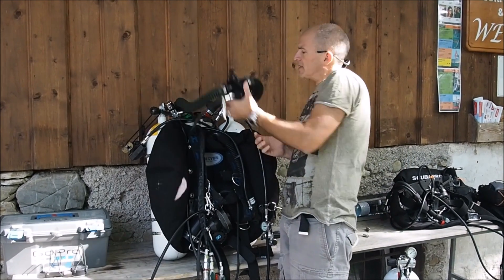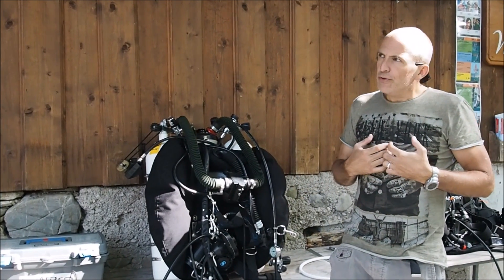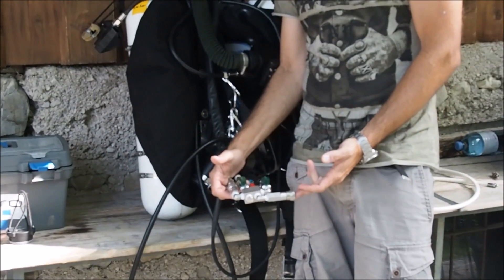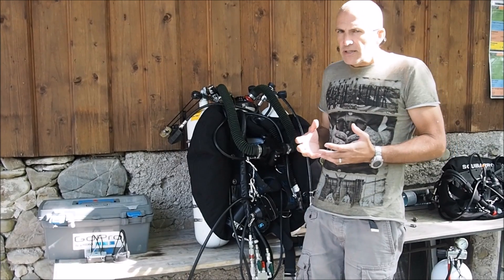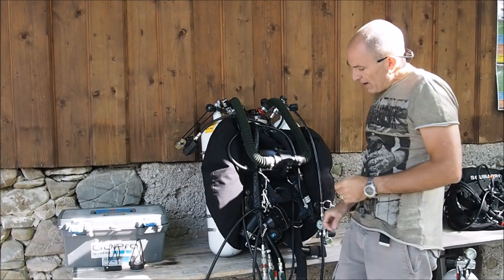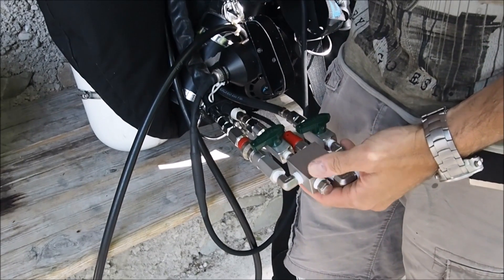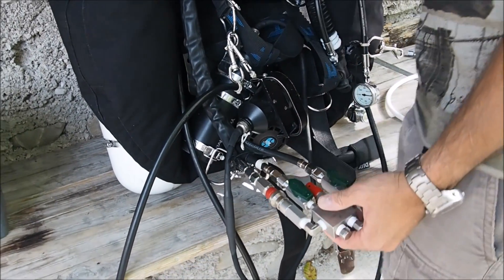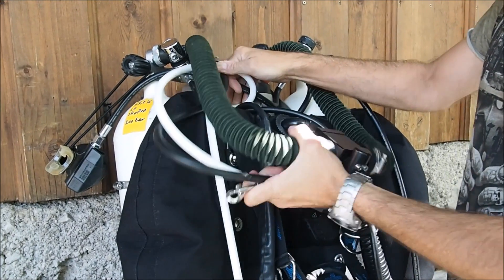How to improve the Switchblock of a pSCR Rebreather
an idea of how to make sure to breath the right gas when you switch to your BOV all the time.